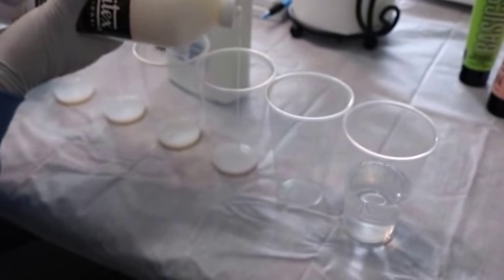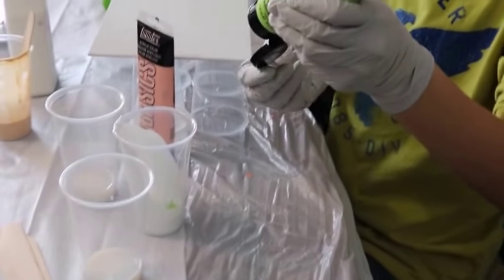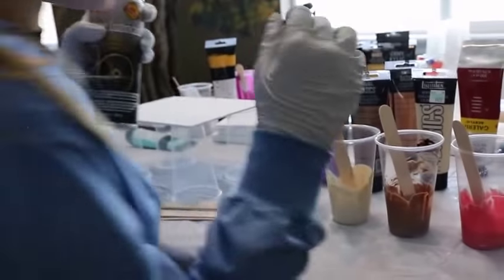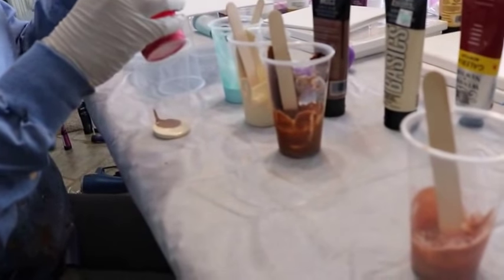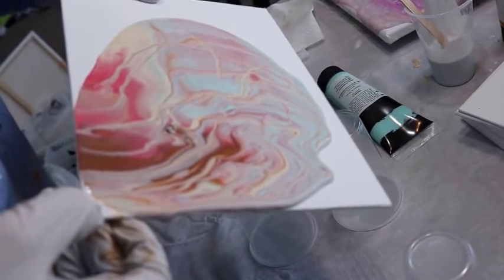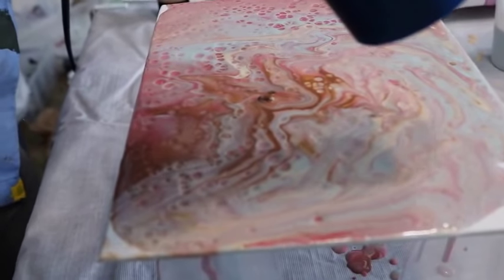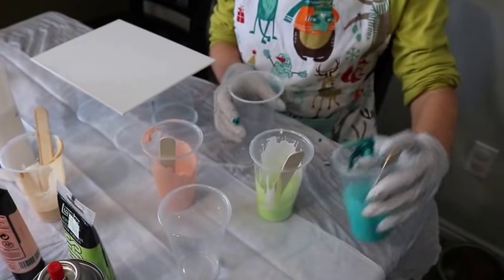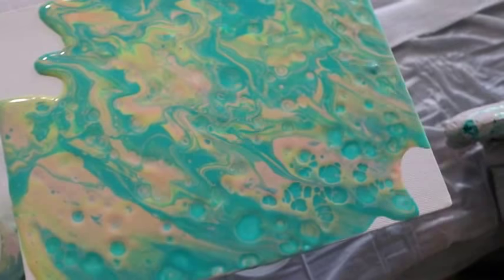Fluid Art with Kids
Two of my kids trying fluid art for the first time. We're all new to this but are loving experimenting and learning what works and what doesn't.